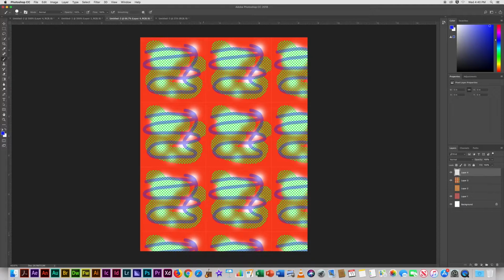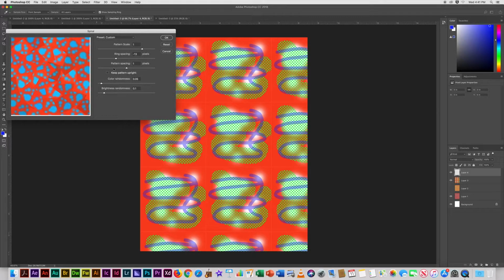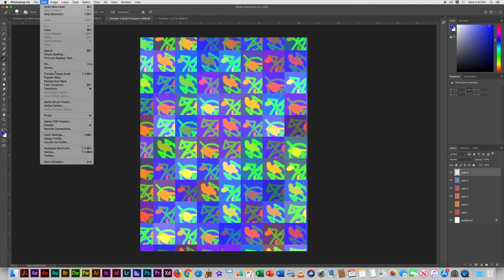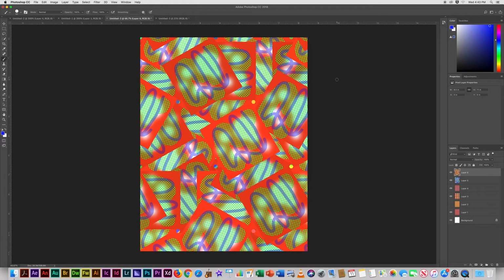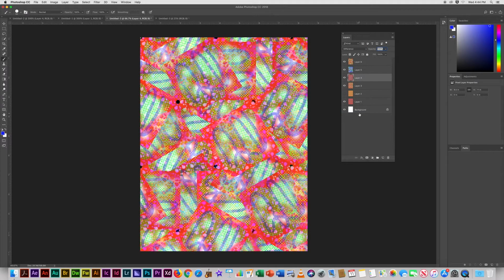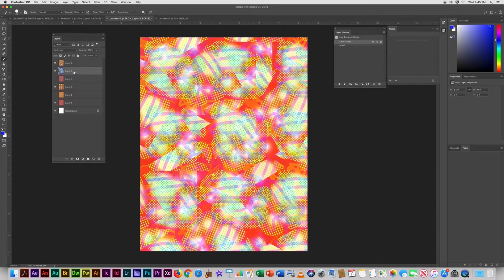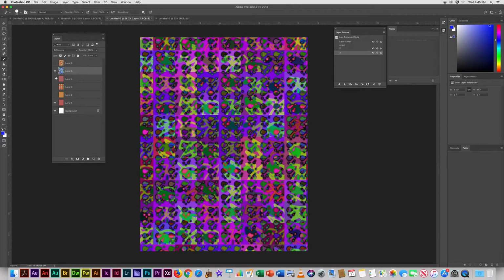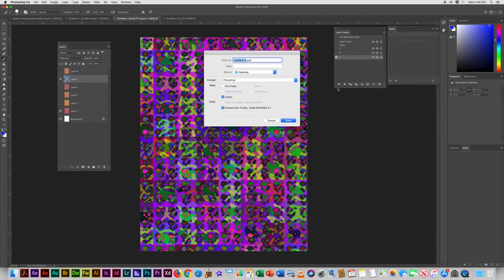pattern styles comps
create layer comp patterns